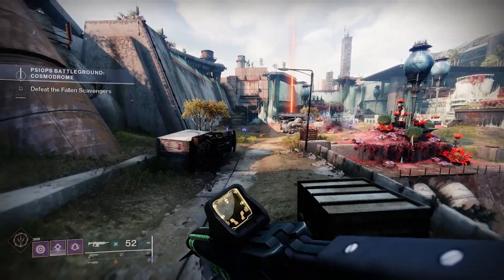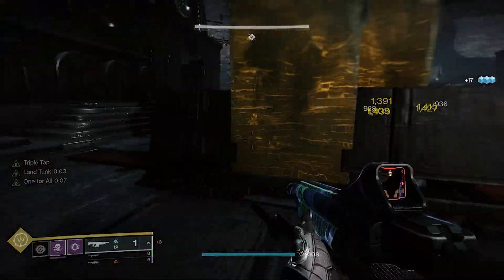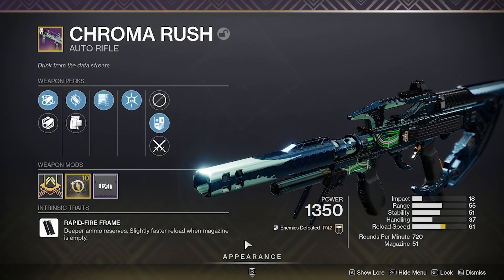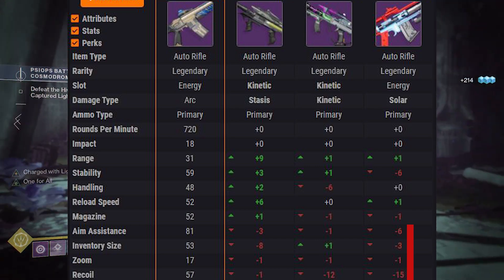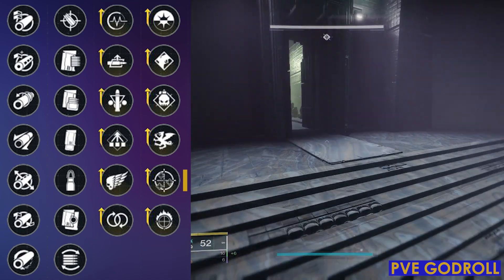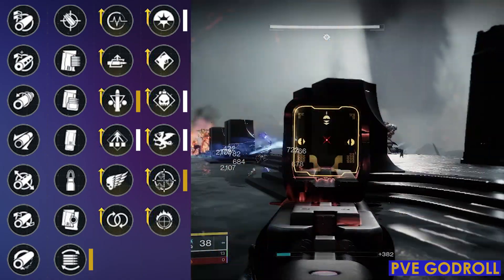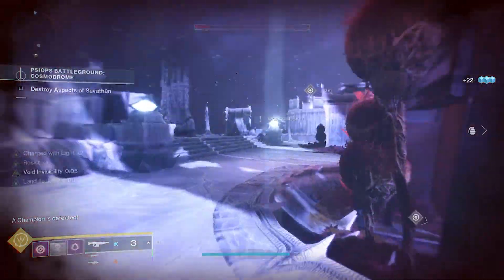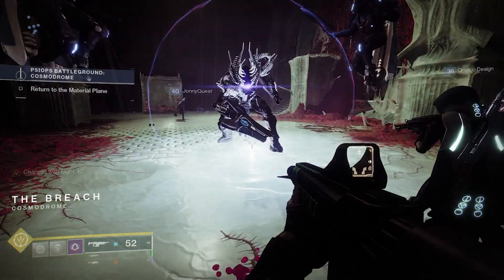Sweet Sorrow Godroll Guide & Review | Destiny 2 Season of The Risen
In this video I do a God Roll Guide & Review for the 720 RPM Arc Energy Autorifle Sweet Sorrow from Destiny 2 Seaason of the Risen.

TIME STAMPS:

0:00 - Topic Intro
0:56 - The Experience
2:26 - The Comparison
4:44 - The God Rolls
8:17 - The Final Score